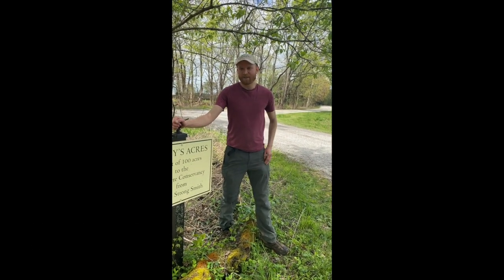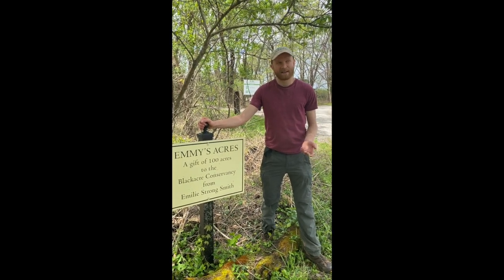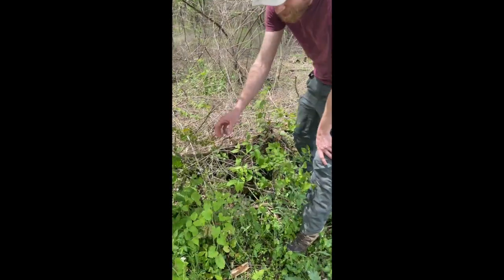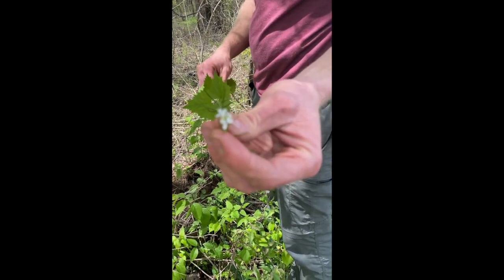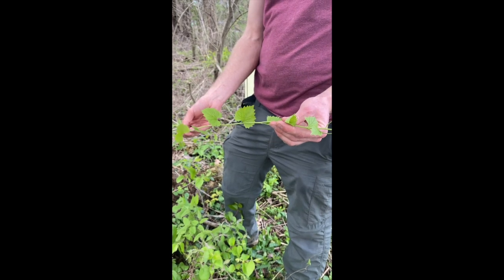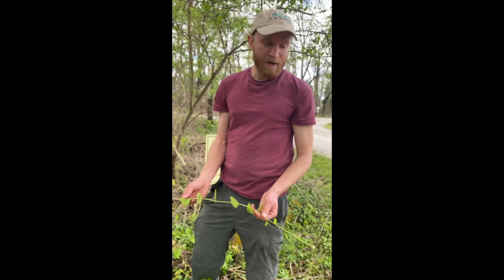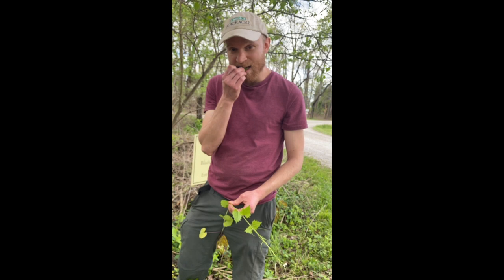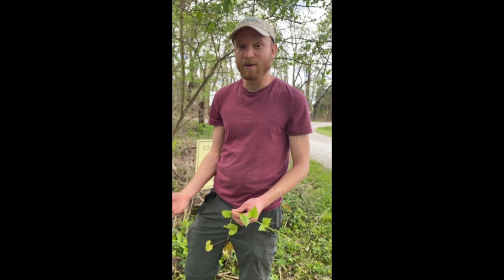Garlic Mustard Plant Found at Blackacre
Learn about this spicy invasive found at Blackacre Nature Preserve.